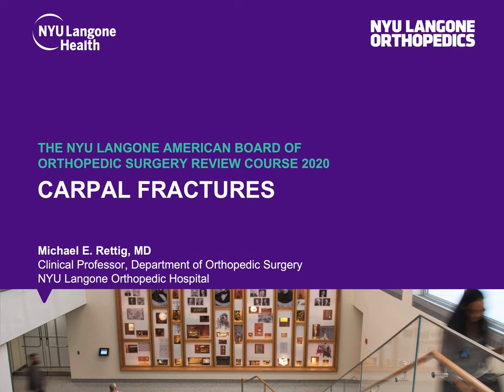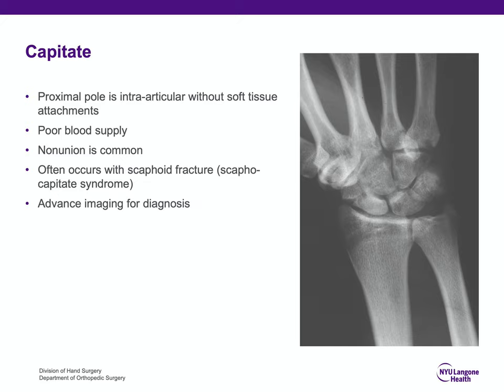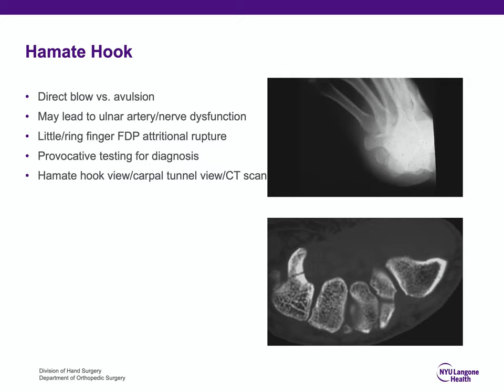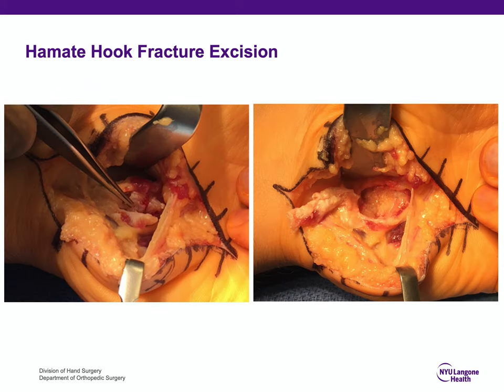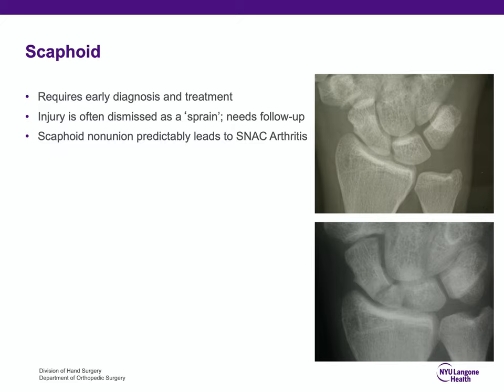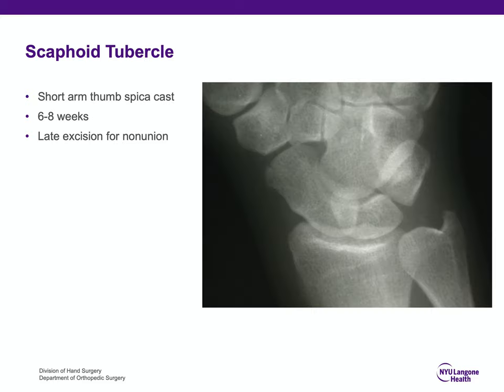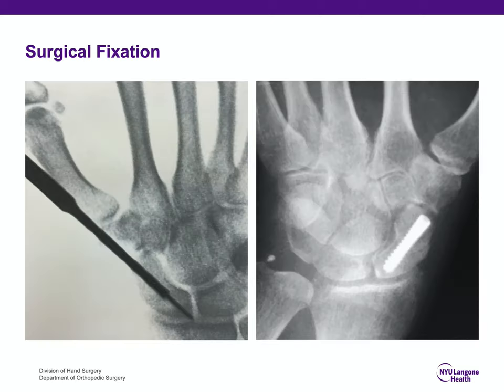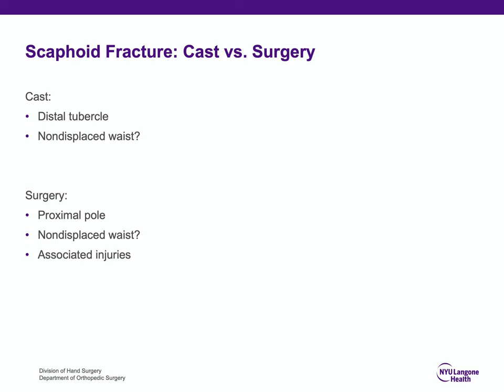Carpal Fractures - ABOS Orthopedic Surgery Board Exam Review